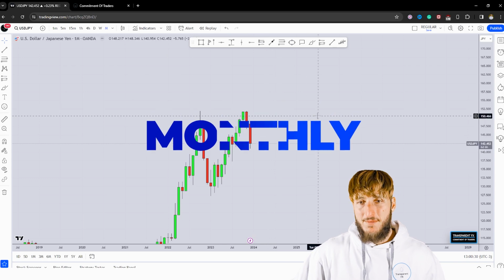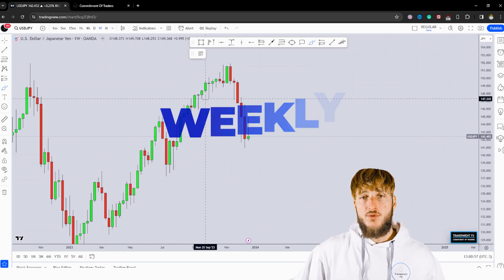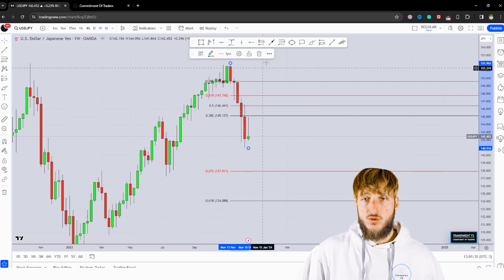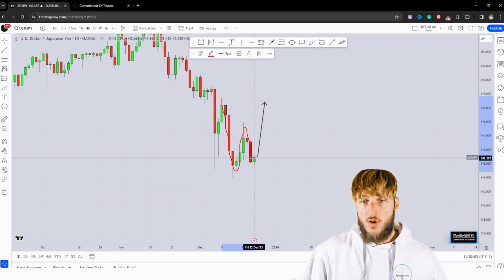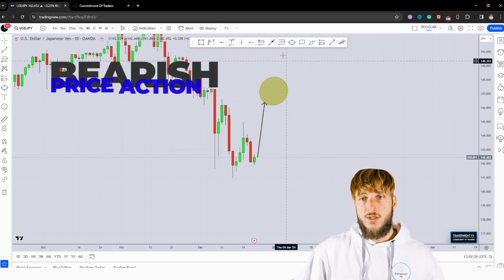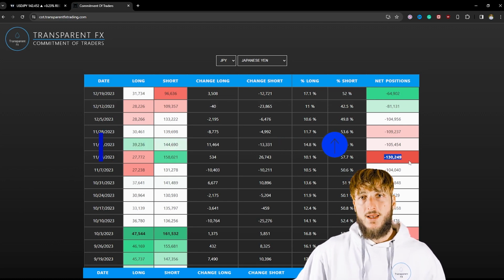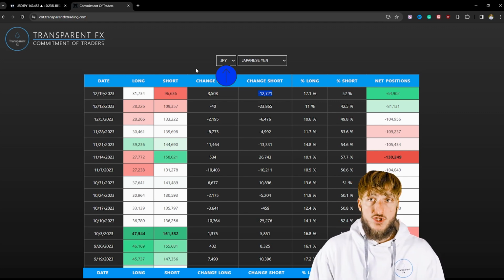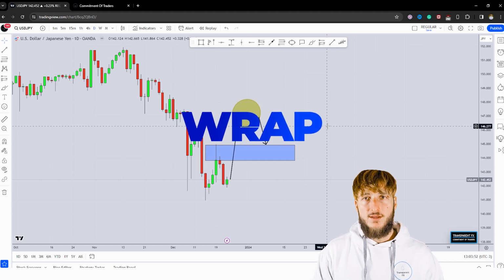USDJPY Trading Strategy: Technical and Order Flow Analysis !